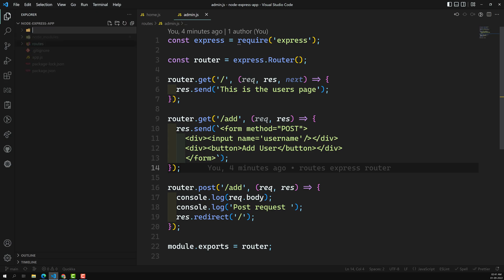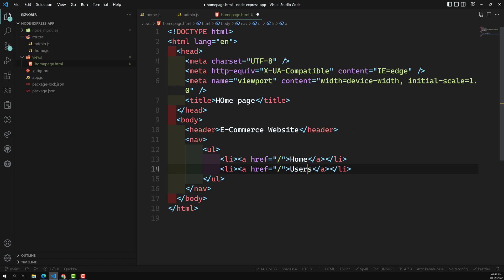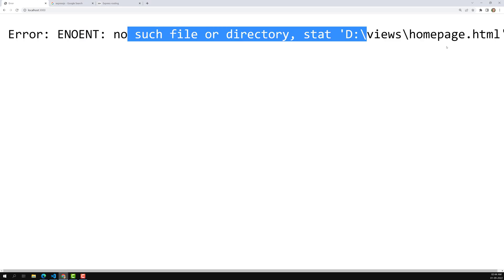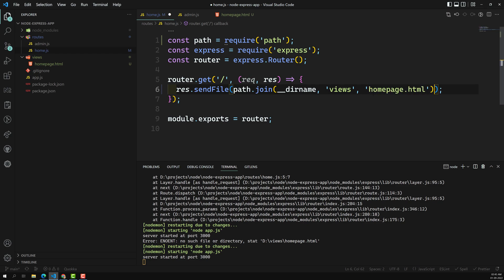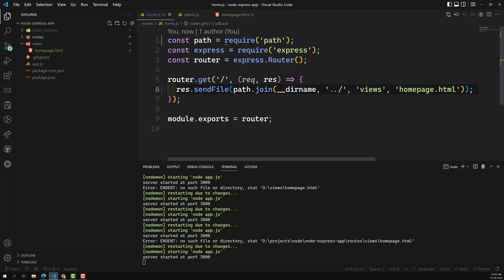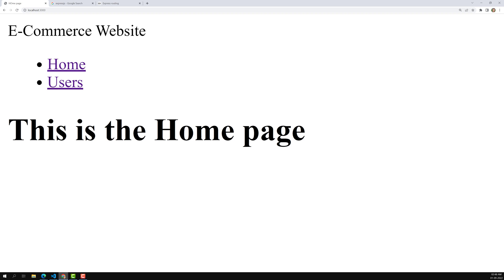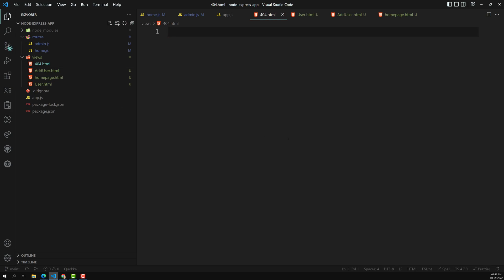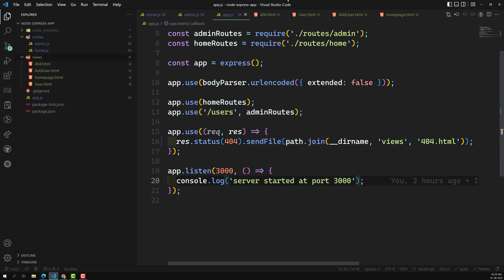13. Serve the HTML Page Templates using send File and path in the Express Project - NodeJS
In this video we will see how to send the HTML file instead of html string in the response using path - NodeJS